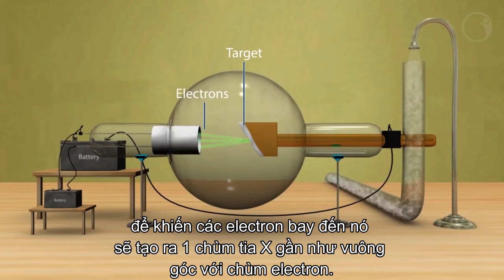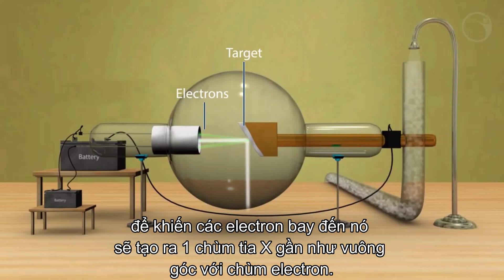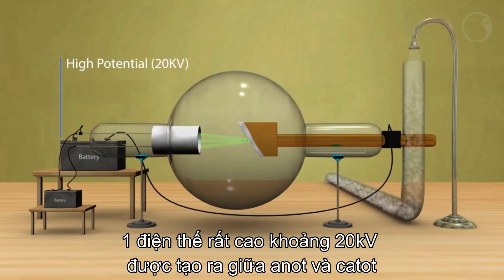[Vietsub] Production of X-rays (Cách tạo tia X)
-Thí nghiệm trên đây do Coolidge thiết kế nên nó được gọi
với cái tên "ống Coolidge"
-Thí nghiệm bao gồm 1 ống thuỷ tinh bên trong là chân không
chứa 1 catot (dây tóc vonfram) và đầu kia là 1 anot chứa
1 thanh kim loại với khối lượng nguyên tử lớn.
- Áp suất bên trong ống được duy trì ở mức 10^-6 mmHg
Khi dòng điện được tạo ra bới viên pin có điện thế nhỏ
nung nóng catot thì lúc này catot phát ra những tia catot
chỉ chứa toàn các electron. Sợi dây tóc được bọc trong 1
cái ống được làm bằng hợp kim chứa Molypden (ng.tố hoá học Mo)
nhằm duy trì điện tích âm cho nó.
- Nó sẽ đẩy các electron bay ray xa và các electron
sẽ trông như chùm sáng với vận tốc lớn bay đến mục tiêu
là anot.
- Mục tiêu mà các electron hướng tới được làm từ 1 khối
đồng gắn với 1 thanh kim loại vonfram hoặc Molydpen được thiết kế
có điểm nóng chảy cao để mang lượng nhiệt đó đến hệ thống nước
làm nguội. Ở đây chúng ta sử dụng vật liệu bằng đồng vì tính dẫn nhệt
tốt của nó giúp nhiệt độ trên thanh kim loại giảm nhờ vào hệ thống nước
làm nguội.
- Thanh kim loại được để nghiêng 1 góc 45 độ để khiến các electron
bay đến nó sẽ tạo ra 1 chùm tia X gần như vuông góc với chùm electron.
- 1 điện thế rất cao khoảng 20kV được tạo ra giữa anot và catot. Do vậy,
các electron bay với vận tốc lớn đến anot và đâm vào thanh kim loại.
Lúc này, động năng được chuyển hoá và tạo ra các tia X.
- Cường độ mạnh yếu của tia X phụ thuộc vào số lượng electron đâm vào thanh kim loại.
Vì vậy nếu chúng ta tăng lượng electron phóng ra từ dây tóc bằng cách cường độ tăng dòng điện
đi qua dây tóc thì ta sẽ tăng được cường độ sáng của tia X.